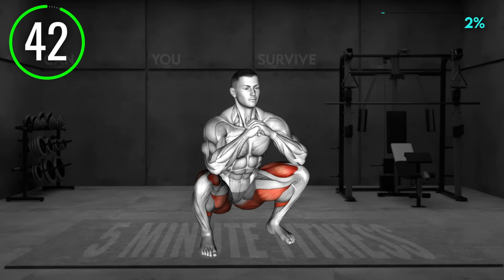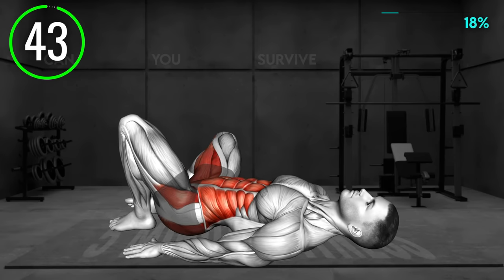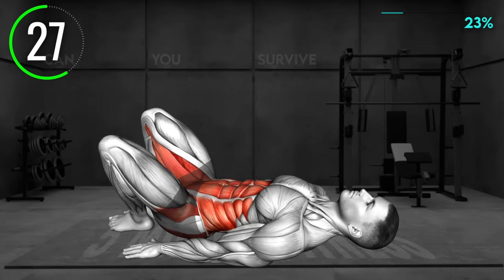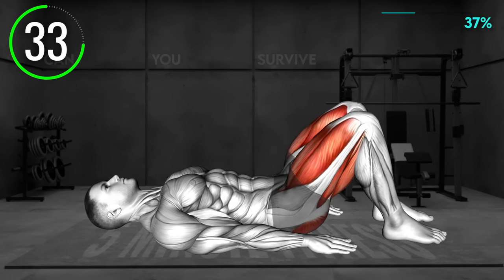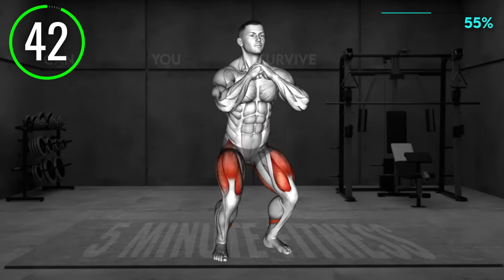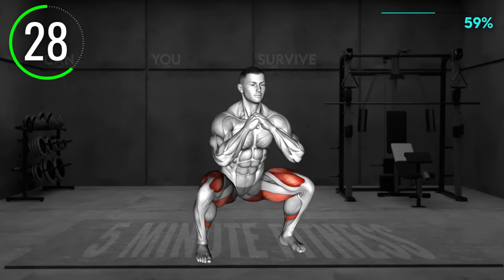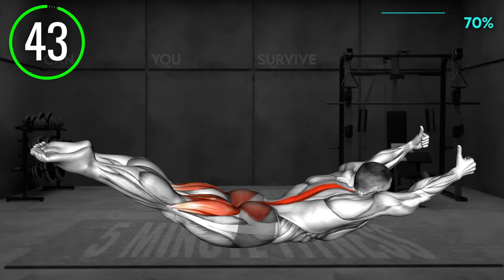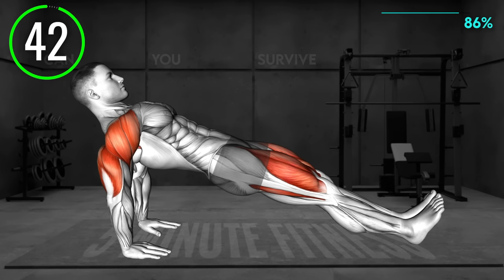Doctors: Do This To Boost Testosterone Every Morning!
We will have many 5 minute workout videos coming very soon here at 5-Min Fitness! See you soon!